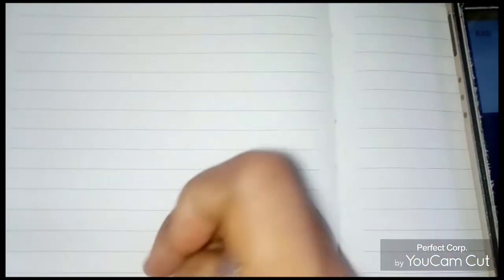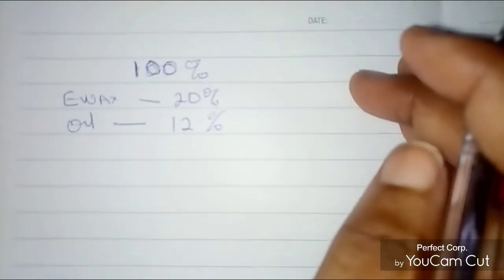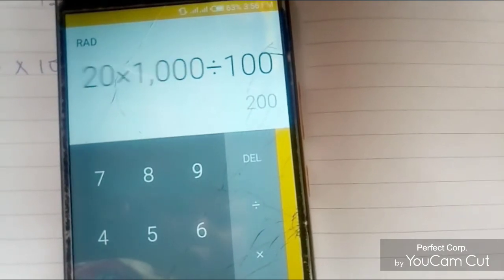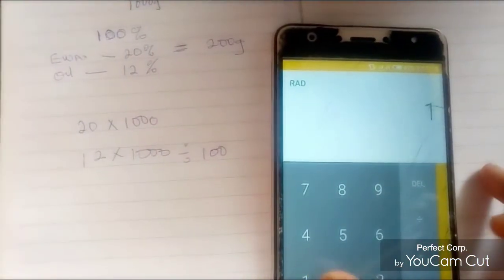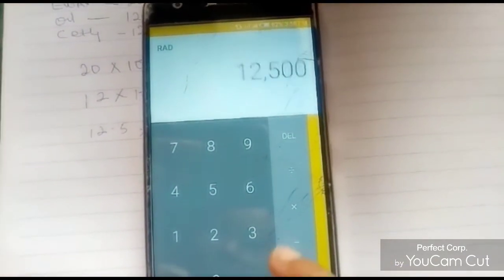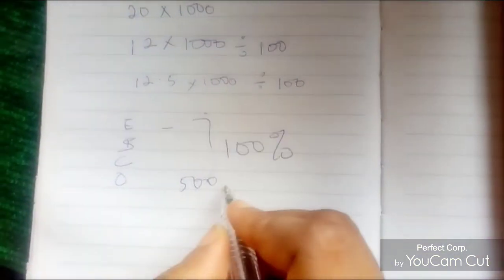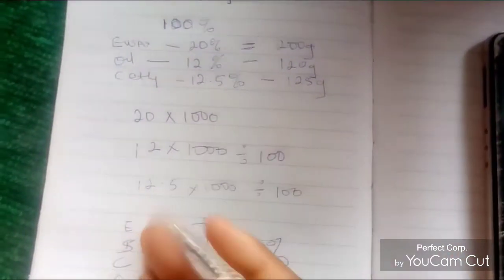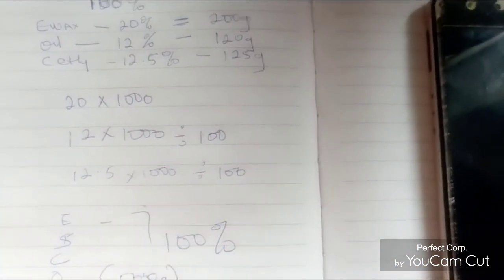HOW TO CONVERT PERCENTAGE TO GRAM IN COSMETIC FORMULSTION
Hey guy,, this channel is all about skincare and productions, also I talk about how you can grow your YouTube channel and I do a little bit of vlog